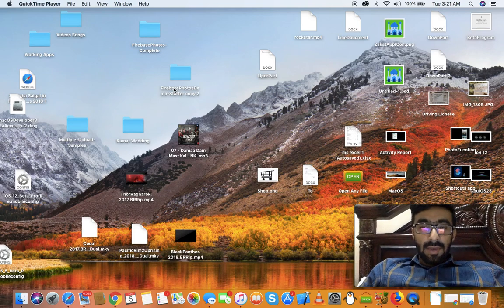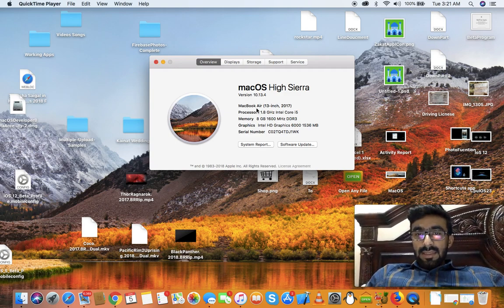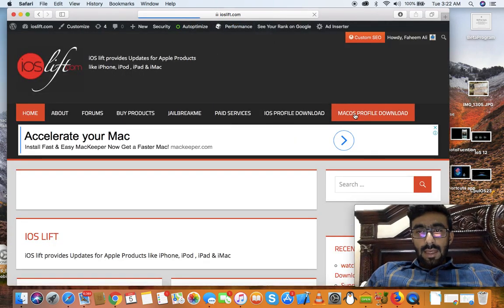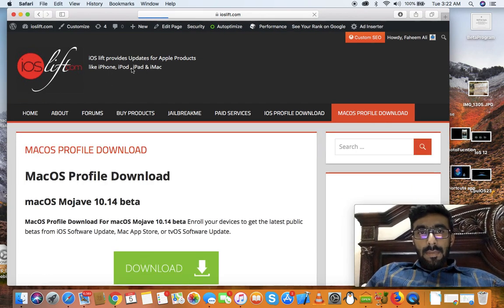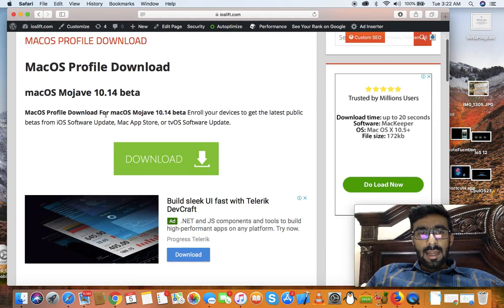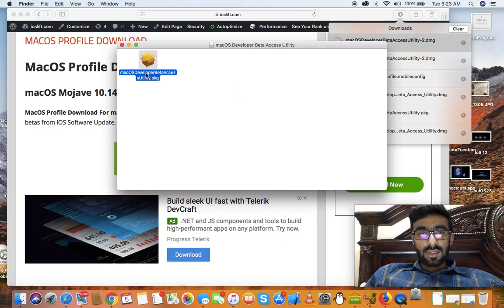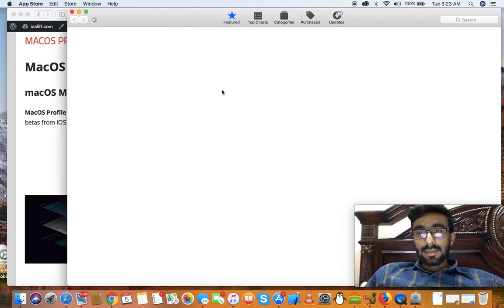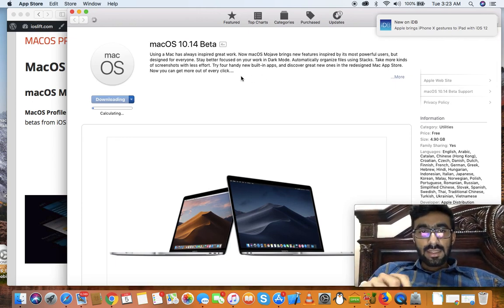How To Download MacOS Mojave 10.14 Beta EnRollment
Download MacOS 10.14 Mojave for Your Mac OS : SO in this video im going to show you How To Download MacOS Mojave 10.14 Beta EnRollment with Very Simple Steps